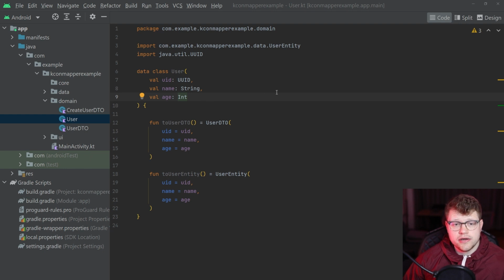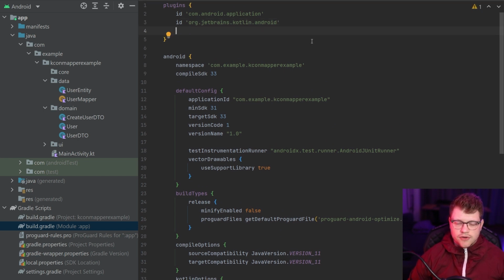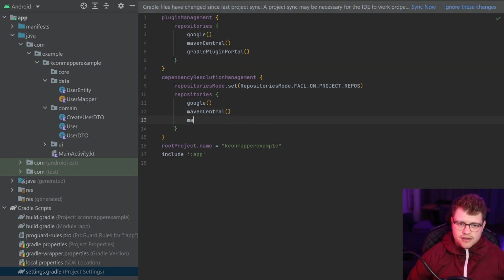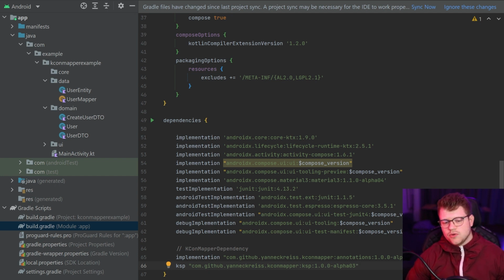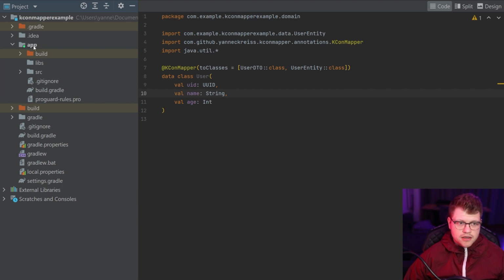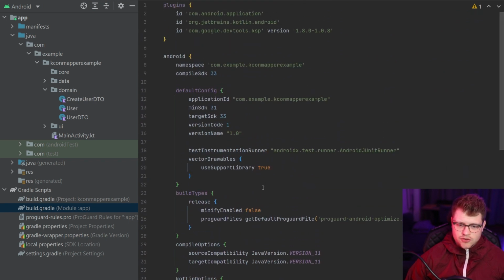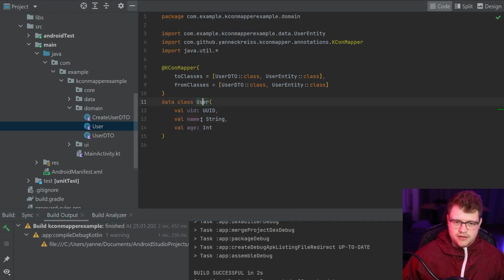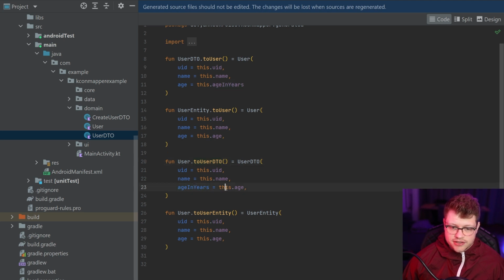Say Goodbye to Repetitive Mapping Functions in Kotlin - Introducing The KConMapper KSP Plugin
KConMapper GitHub Repository

In this video, we will be discussing a common problem faced by Android developers who work on mobile applications or backend projects e.g. with Spring Boot using the Kotlin programming language - creating functions that map one object to another. This task arises from object-oriented programming and architecture approaches such as Domain-driven design (DDD) or Clean Architecture, where we create software models of entities from our project's business or problem domain.

We often have multiple layers within our selected architecture that contain multiple representations of an entity, such as a domain object, data access object (DAO), and multiple variations of a data transfer object (DTO). Creating these mapping functions can be repetitive and time-consuming, especially when fields change simultaneously in all of their respective representations.

To solve this problem, we introduce my recent library KConMapper - a KSP plugin that automatically generates mapping functions from the constructor of an source class to another target class.

We will show you how to set up your project to use the plugin and provide examples of its capabilities for Android development with Kotlin.